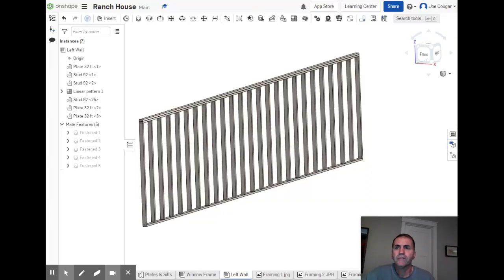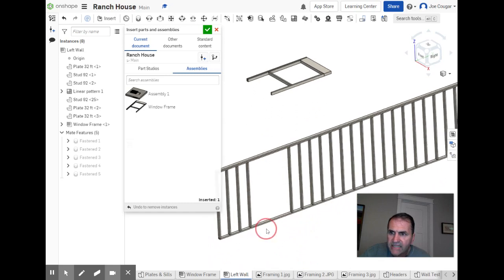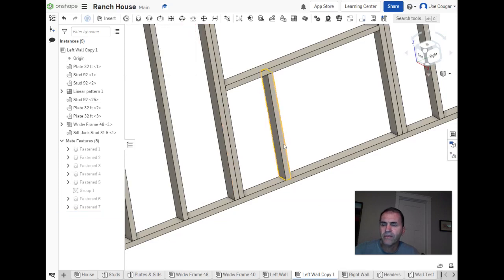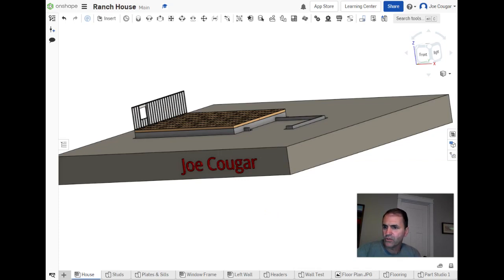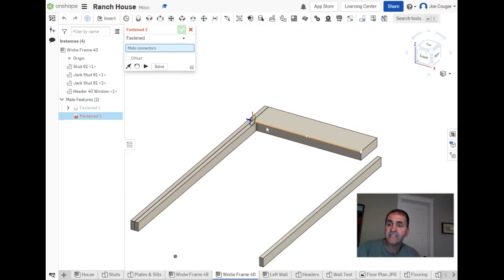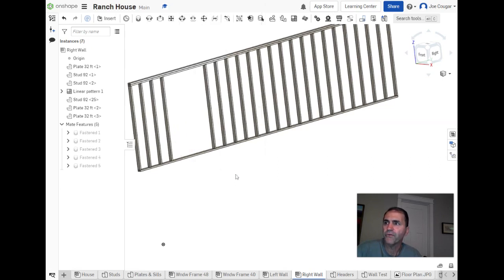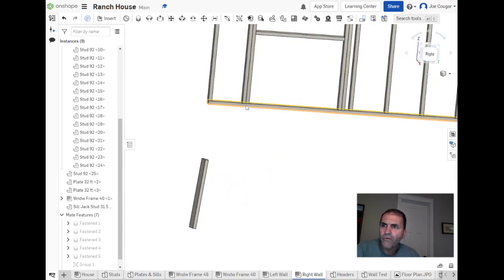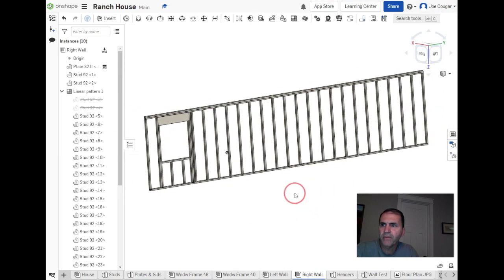G in C Ranch House 8 - Right Wall